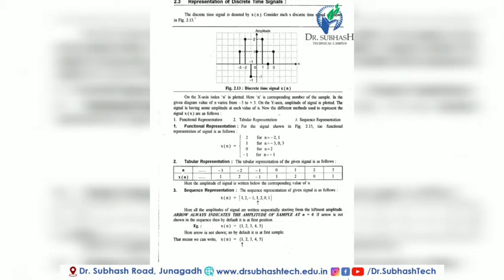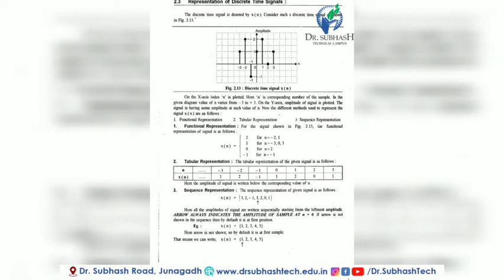Linear time invariant system lecture 2